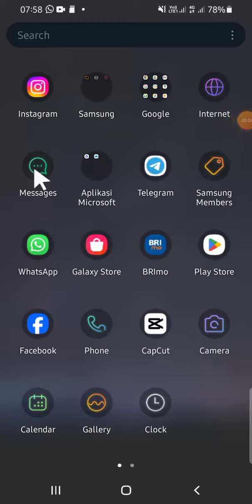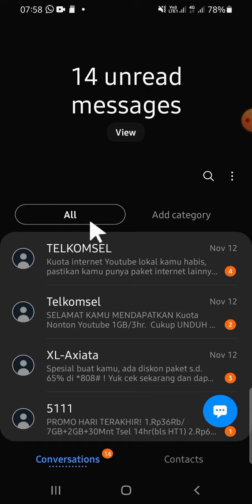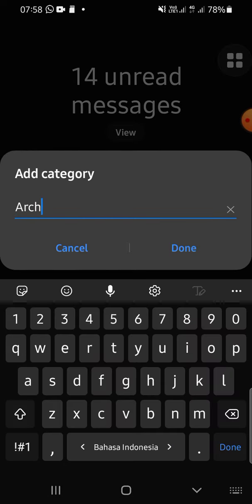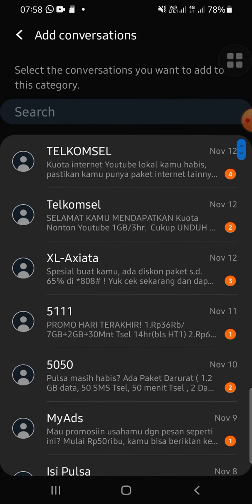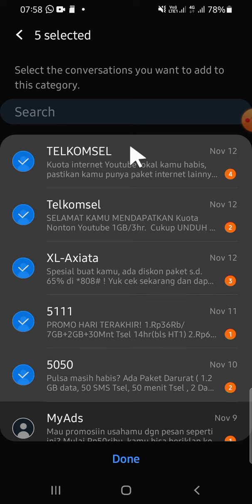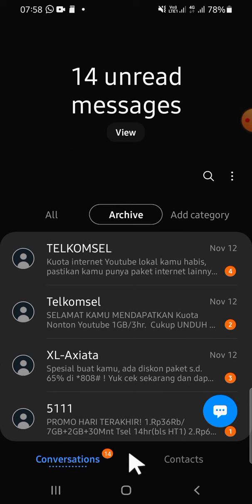Need to Archive? How to Archive Text Messages on Android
Do you find your messaging app cluttered with countless conversations, making it challenging to find important messages when you need them? Fear not! In this video, we're diving into the world of text message archiving on Android, showing you how to declutter and organize your messages effortlessly.